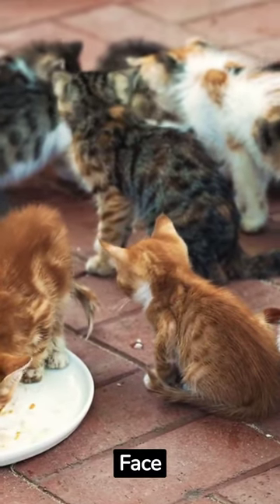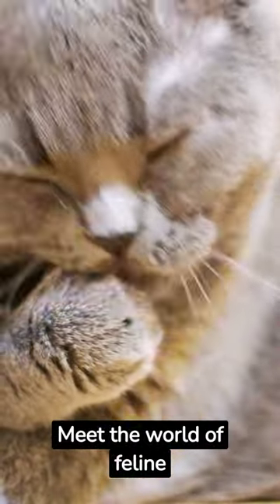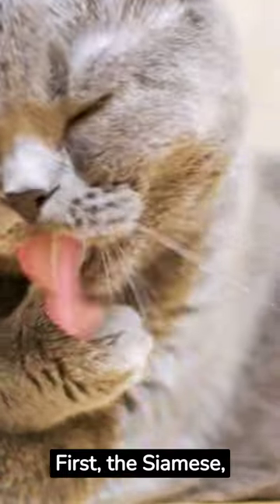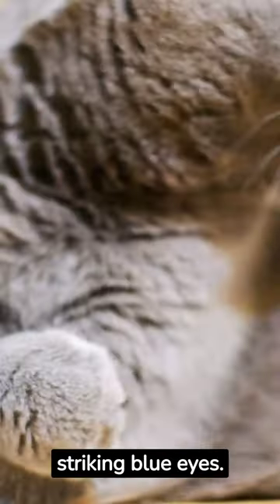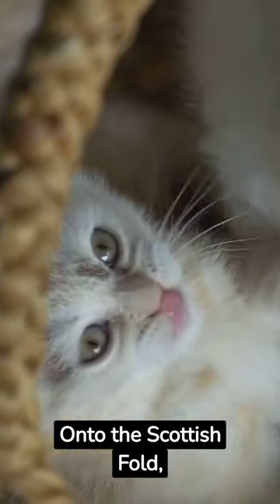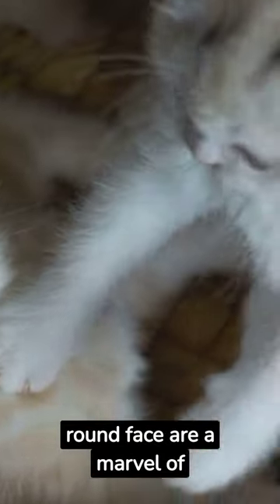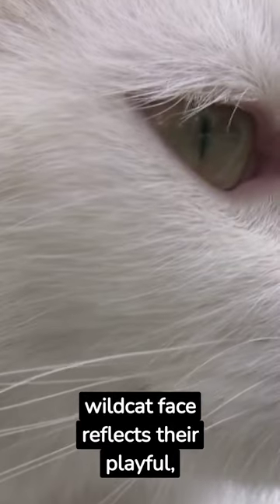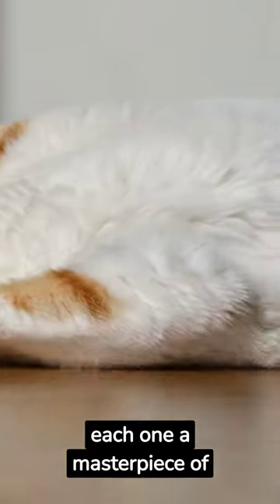Mysterious Secrets: Decoding Cat Faces Exposed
Are those cute kitty faces just innocent or is there something fishy going on behind those eyes? Well, in this videos we're going to expose the secrets behind some of the most popular cat faces and see if we can figure out what's really going on.

From Garfield to Grumpy Cat, we're going to take a look at some of the most popular cat faces and see if we can figure out what's going on behind the scenes. With the help of some simple decoding techniques, we'll try to figure out what these cute cat faces are really saying. So come along for the ride and see if you can figure out what's going on behind those eyes!